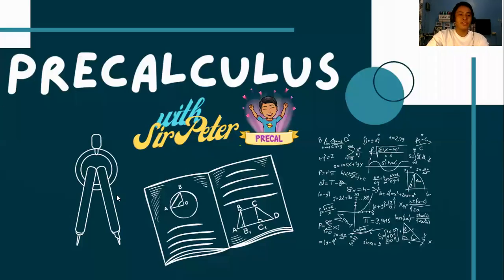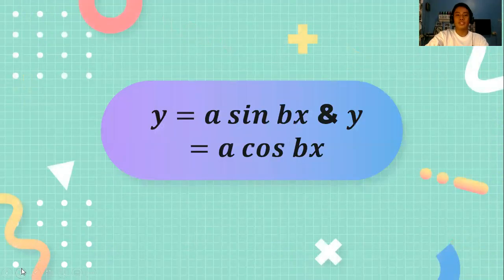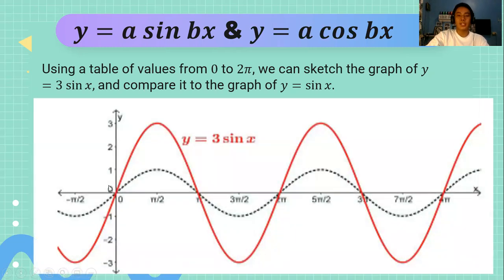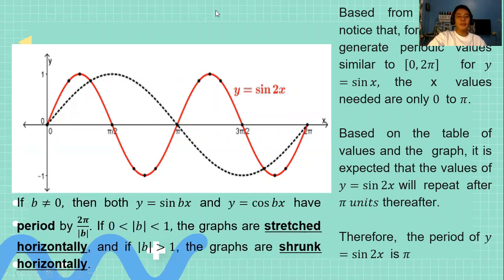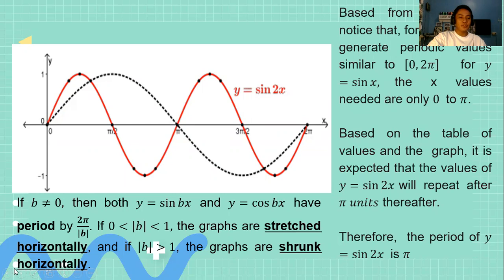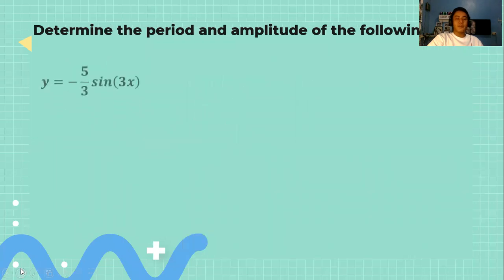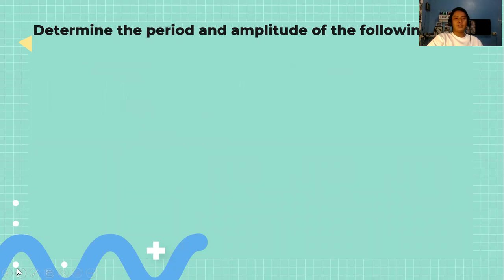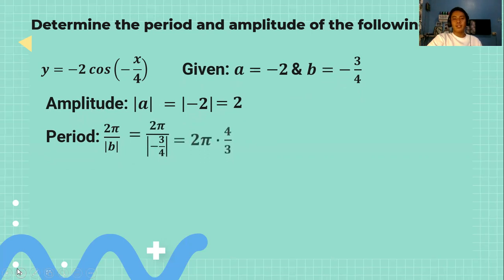Amplitude and Period of Circular Functions (Precalculus)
At the end of the video lesson, you should be able to illustrate the amplitude and period of circular functions.